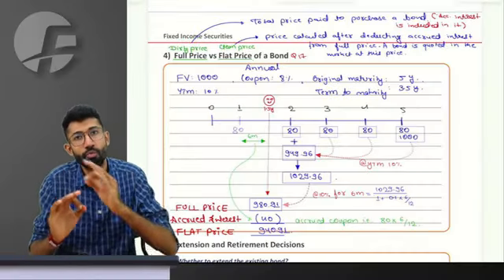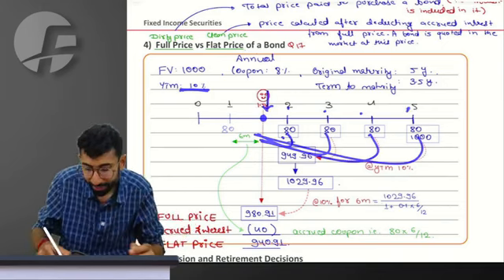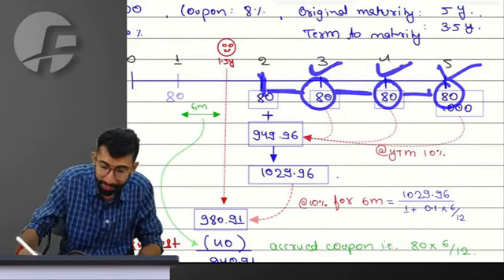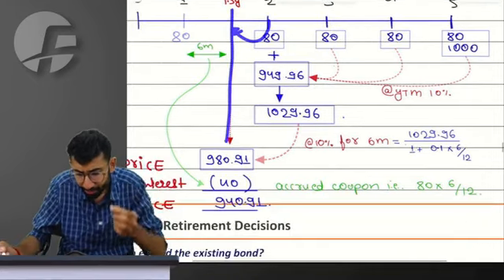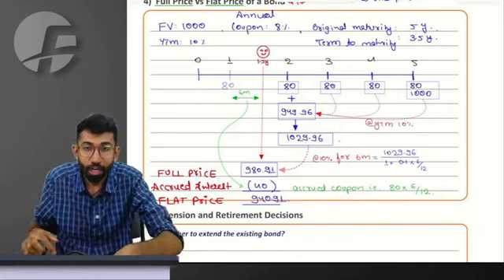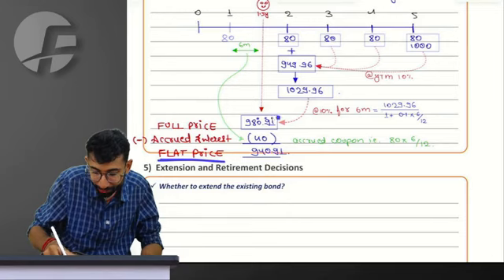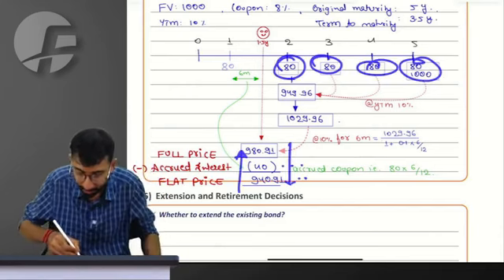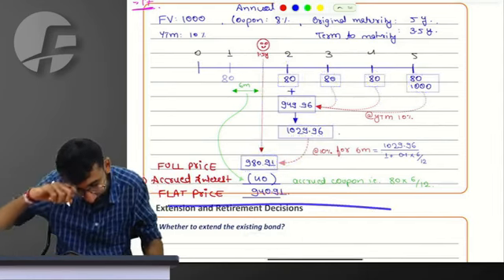Bond Value between Coupon Dates | Full & Flat Price | Dirty & Clean Price | CA Final AFM | CMA SFM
Visit our FREE Recourses Page where you will find everything related to your study - Revision, Amendments, ABC, Open PDF Books, ICAI Study Material, RTP, MTP all at one place in organized manner